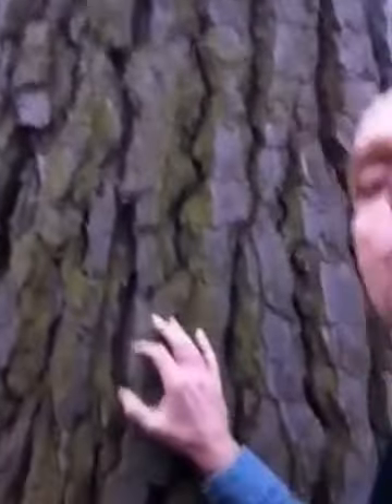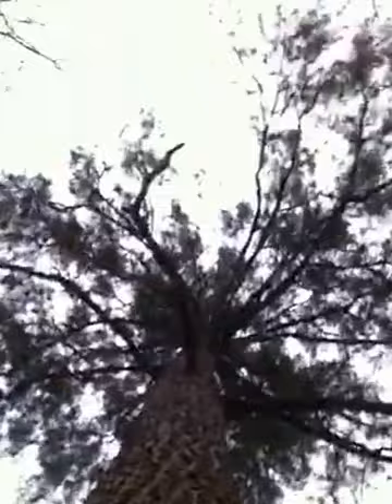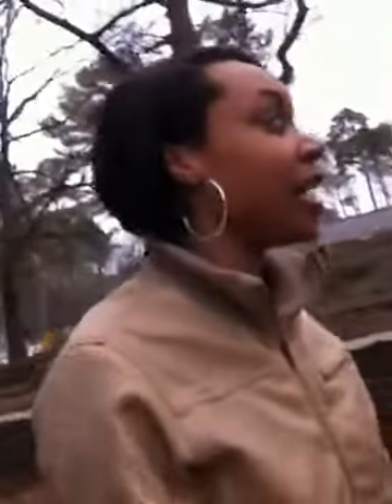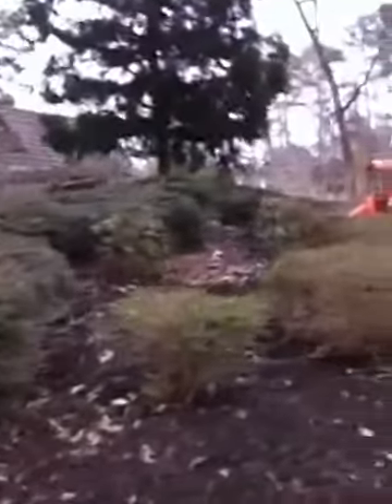Tree Campus USA Service Project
As part of a service project, Arbor Day Intern Canadice Brown of St. Augustine and Tim Womick of Trees NC do education/outreach at Raleigh's Worthdale Community Center.